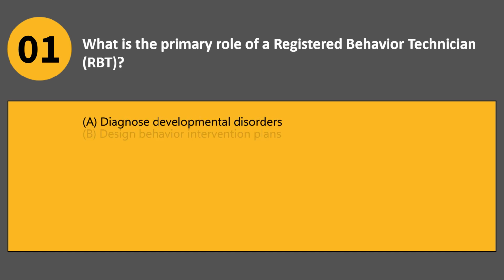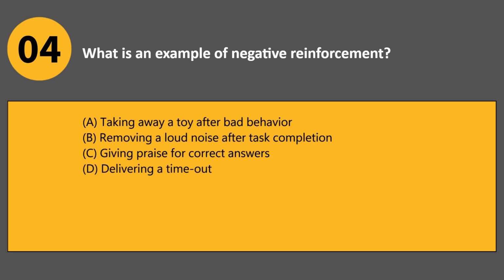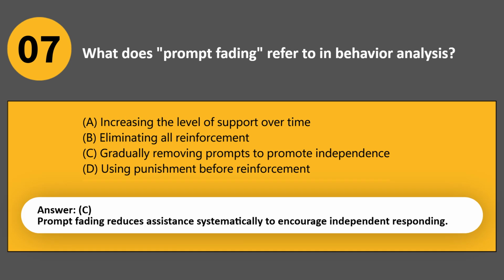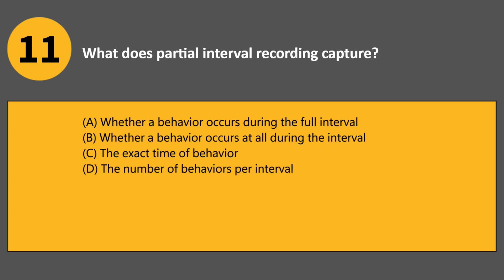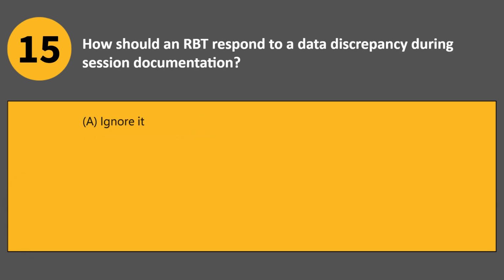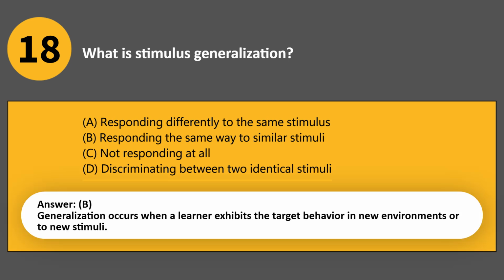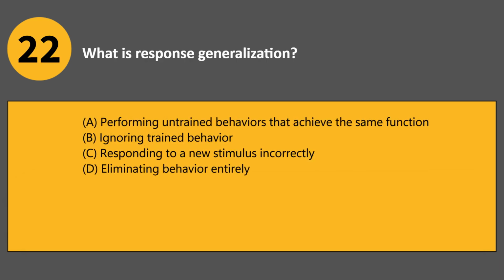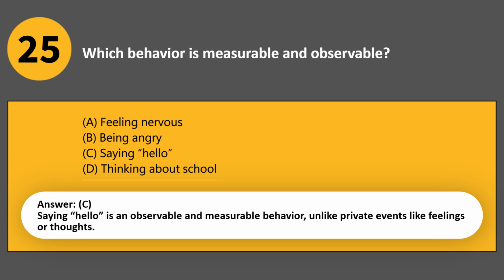RBT Exam Practice Test 2025 – Hardest Real Questions & Detailed Answers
Welcome to TestPrepSolutions, your go-to source for up-to-date and challenging exam prep content! In this video, we bring you the RBT Exam Practice Test 2025 — featuring the hardest, most realistic questions along with detailed answer explanations to help you pass the Registered Behavior Technician (RBT) certification exam confidently.

The RBT certification, offered by the Behavior Analyst Certification Board (BACB), is essential for professionals working under the supervision of a BCBA to provide applied behavior analysis (ABA) services. Whether you're a new applicant or retaking the test, this video will help you master the core competencies covered on the actual exam.

📚 What’s Inside This Practice Test:
Challenging RBT-style questions designed for the 2025 exam format

Questions aligned with the BACB RBT Task List (2nd Edition)

Topics covered include:

Measurement (data collection, continuous/discontinuous)

Assessment (preference assessments, ABC data)

Skill Acquisition (DTT, chaining, prompting)

Behavior Reduction (functions of behavior, intervention strategies)

Professional Conduct and Scope of Practice

Detailed rationales for each answer choice

Aspiring RBTs preparing for the 2025 exam

ABA professionals seeking review material

Students or trainees in applied behavior analysis

Anyone looking to boost confidence before test day